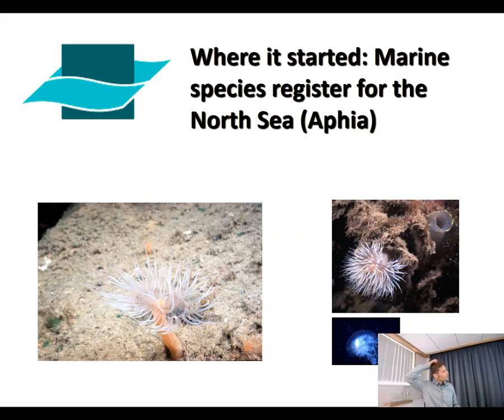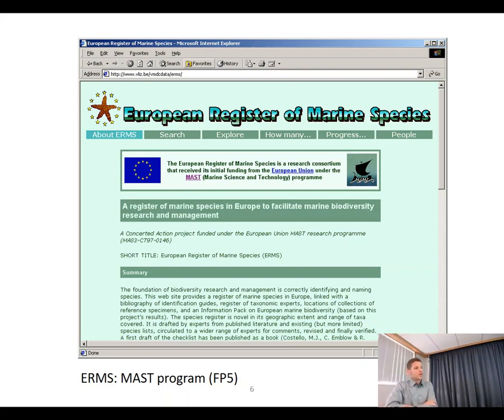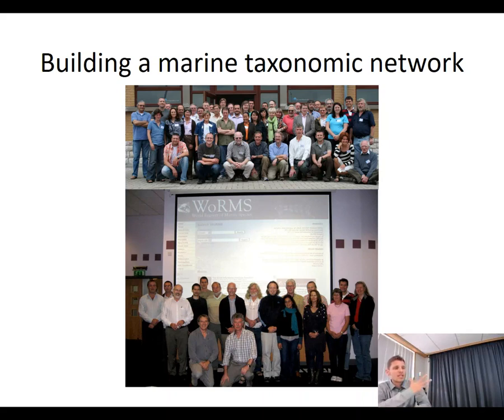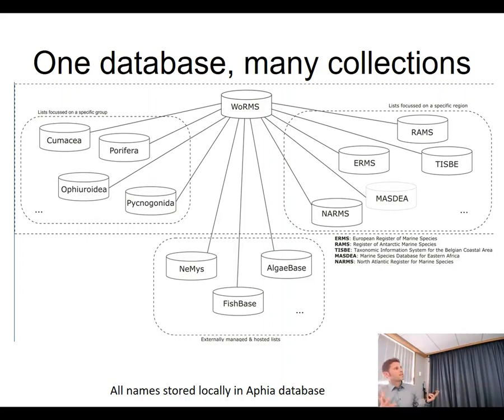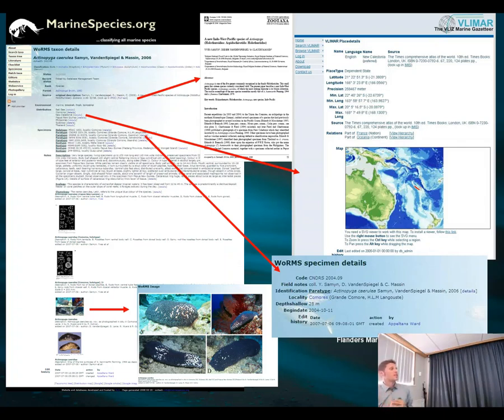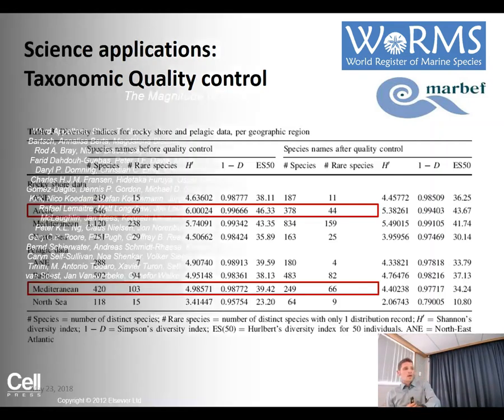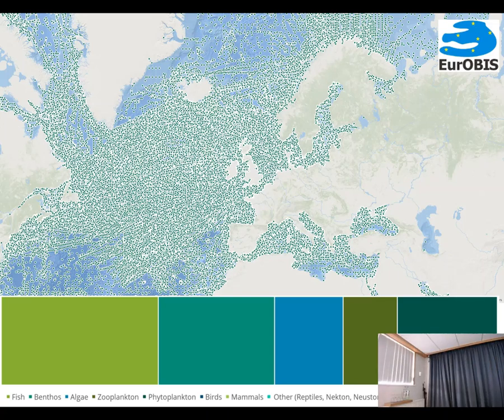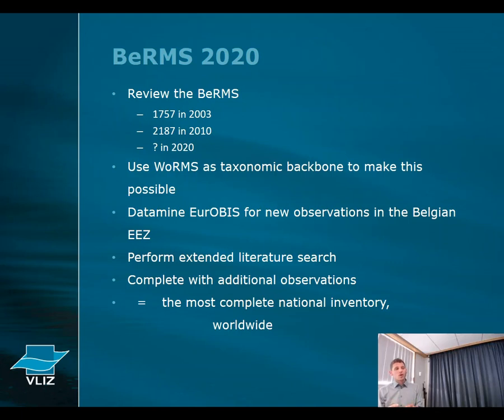BeRMS, ERMS and WoRMS: community tools to facilitate ... - Simon Claus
Full title: BeRMS, ERMS and WoRMS: community tools to facilitate our knowledge of marine biodiversity

Presentation by Simon Claus (Flanders Marine Institute) at the VLIZ Science Symposium: Marine Biodiversity in Belgium (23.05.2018 in Oostende, Belgium).

Abstract: The World Register of Marine Species (WoRMS) celebrated its 10th anniversary in 2017. Over the
past ten years, the content of WoRMS has grown steadily, currently containing more than 242,000
accepted marine species names. WoRMS is therefore unique: there is no comparable global
database for marine species, which is driven by a large, global expert community, supported by a
Data Management Team and can rely on a permanent host institute, dedicated to keeping WoRMS
online. The system has seen several user applications, including facilitating local and regional
marine species data management and data analysis, but also answering big scientific questions for
example about the estimated number exiting marine species, providing a metric for how much we
do and do not know about life in the oceans.
One of the unique features of WoRMS is that it is containing and integrating over 100 global, 12
regional and 4 thematic species databases integrated within a common taxonomy. This allows
regional, thematic or ecological expert groups to focus on specific contents of the database,
providing additional information and creating community ownership of a specific subcomponent
of WoRMS.
A regional example of WoRMS is BeRMS, the Belgian Register of Marine Species. Published in 2010,
this register enabled to provide an inventory of all marine species encountered within the Belgian
Exclusive Economic Zone, including the intertidal zone.
Now, a major update of the Belgian Census has started. A major literature review, datamining
activities of marine biogeographic databases such as the European Biogeographic Information
System (EurOBIS) and additional species surveys are planned in order to complete this register,
allowing to provide a nearly complete assessment of the Belgian marine biodiversity.